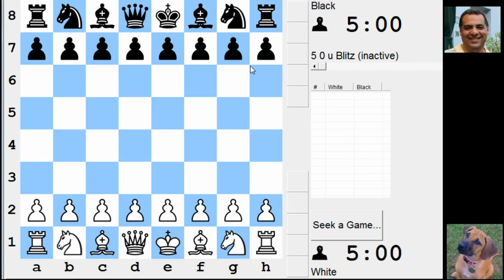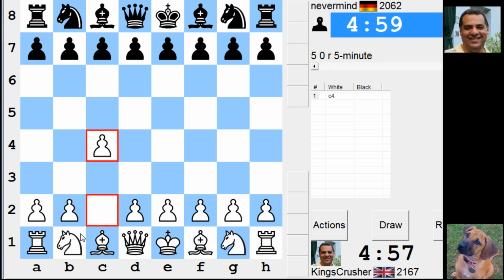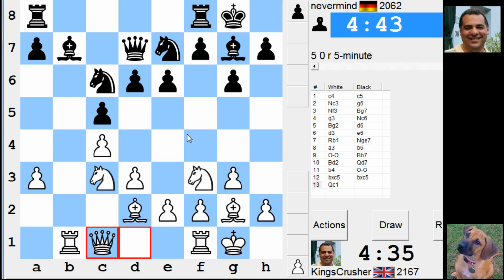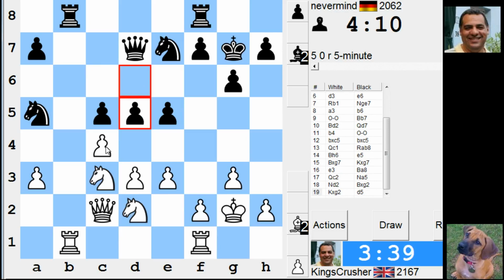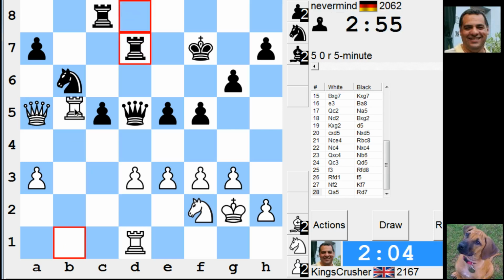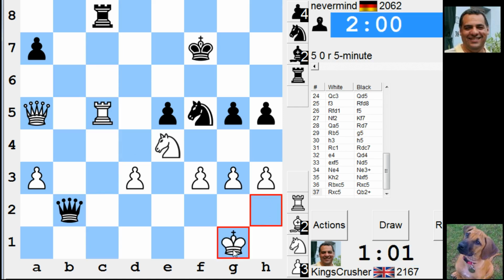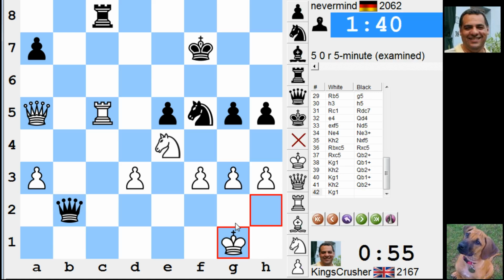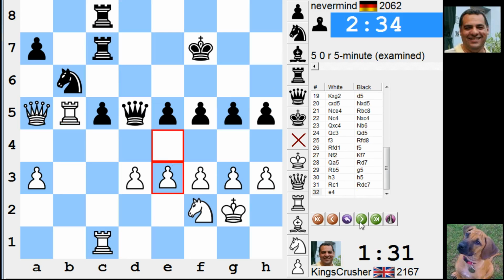LIVE Blitz #2448 (Speed) Chess Game: White vs nevermind in English: symmetrical variation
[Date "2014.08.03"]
[Round "-"]
[White "KingsCrusher"]
[Black "nevermind"]
[Result "1/2-1/2"]
[ICCResult "Game drawn by repetition"]
[WhiteElo "2167"]
[BlackElo "2062"]
[Opening "English: symmetrical variation"]
[ECO "A37"]
[NIC "EO.28"]
[Time "05:53:46"]
[TimeControl "300+0"]

1. c4 c5 2. Nc3 g6 3. Nf3 Bg7 4. g3 Nc6 5. Bg2 d6 6. d3 e6 7. Rb1 Nge7 8. a3
b6 9. O-O Bb7 10. Bd2 Qd7 11. b4 O-O 12. bxc5 bxc5 13. Qc1 Rab8 14. Bh6 e5
15. Bxg7 Kxg7 16. e3 Ba8 17. Qc2 Na5 18. Nd2 Bxg2 19. Kxg2 d5 20. cxd5 Nxd5
21. Nce4 Rbc8 22. Nc4 Nxc4 23. Qxc4 Nb6 24. Qc3 Qd5 25. f3 Rfd8 26. Rfd1 f5
27. Nf2 Kf7 28. Qa5 Rd7 29. Rb5 g5 30. h3 h5 31. Rc1 Rdc7 32. e4 Qd4 33.
exf5 Nd5 34. Ne4 Ne3+ 35. Kh2 Nxf5 36. Rbxc5 Rxc5 37. Rxc5 Qb2+ 38. Kg1 Qb1+
39. Kh2 Qb2+ 40. Kg1 Qb1+ 41. Kh2 Qb2+ 42. Kg1 {Game drawn by repetition}